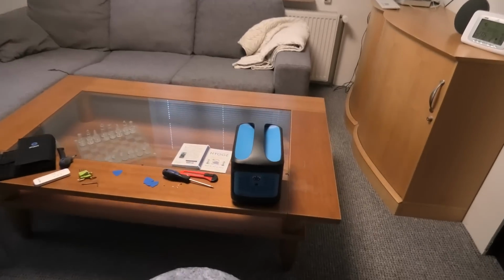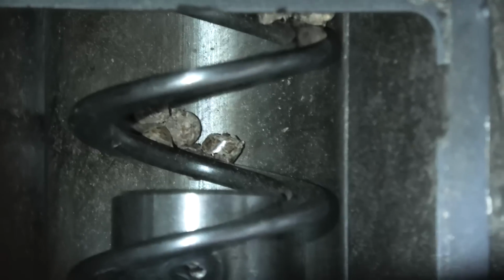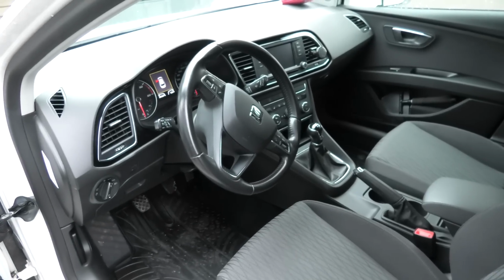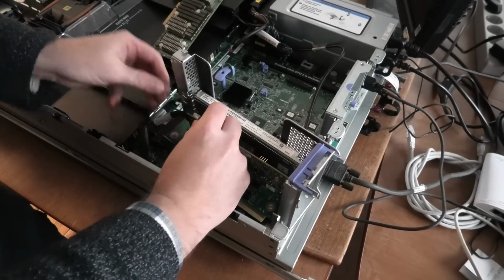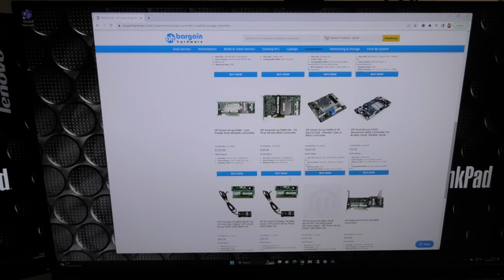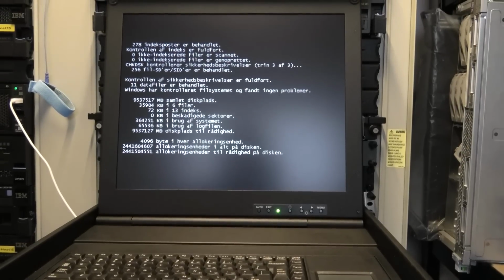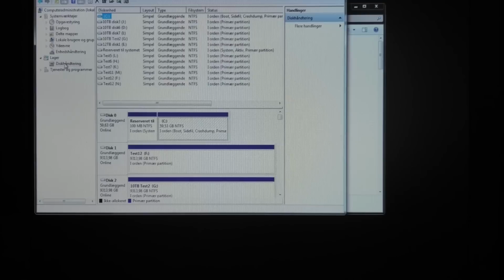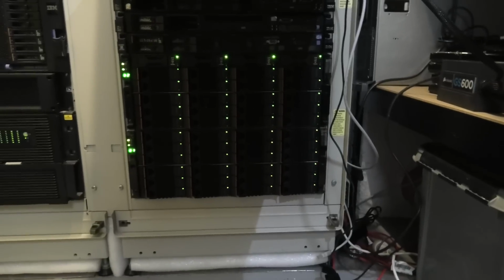Lenovo Tiny with Maybe the World's largest local Storage - 1277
This Video start a little all over the places :-) but it ends out connecting the Lenovo M93p Tiny PC to 248TB of local storage.

Link UK - LSI 9206-16e Quad Ext Port 6Gb/s SAS HBA
Link US - LSI 9206-16e Quad Ext Port 6Gb/s SAS HBA